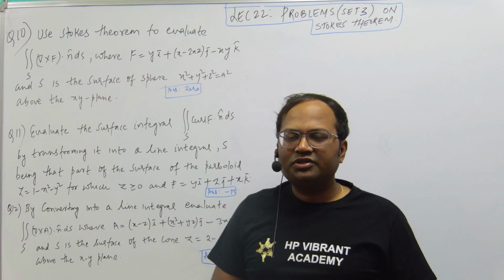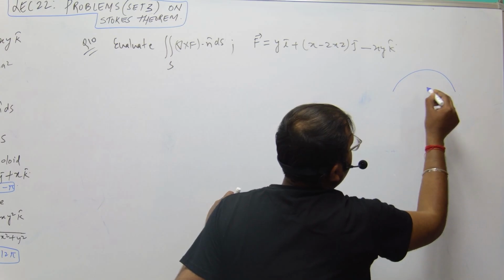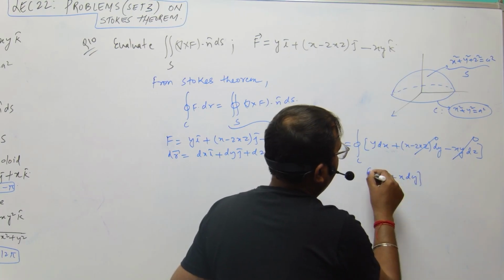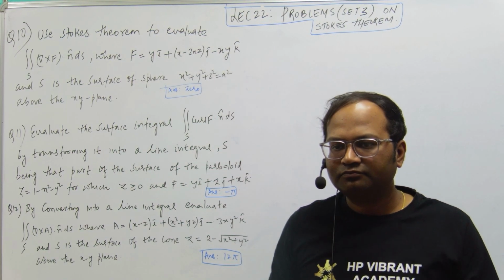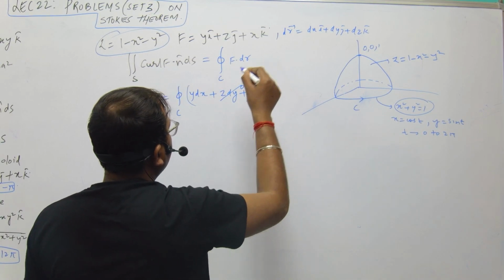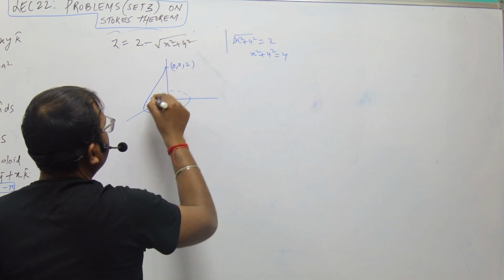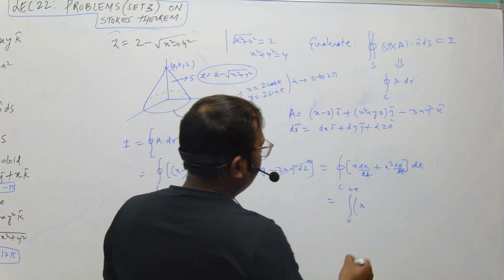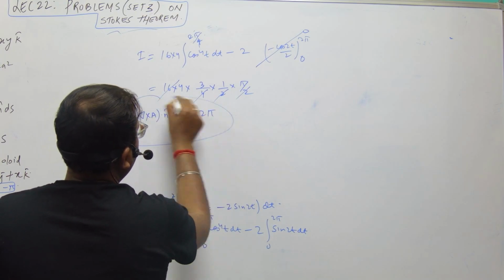Lec 26: Problems SET 3 on Stokes theorem || Vector analysis || UPSC Mathematics Optional Paper 1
These are the series of lectures covering Vector Analysis module of UPSC Mathematics Optional Paper 1.